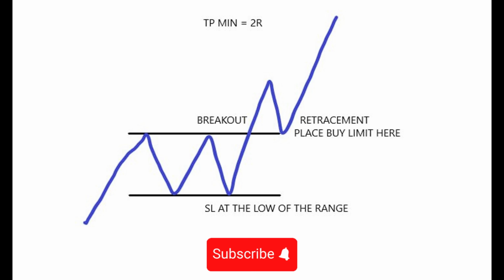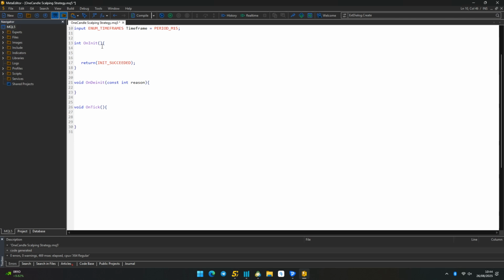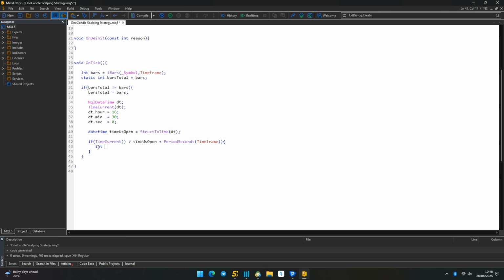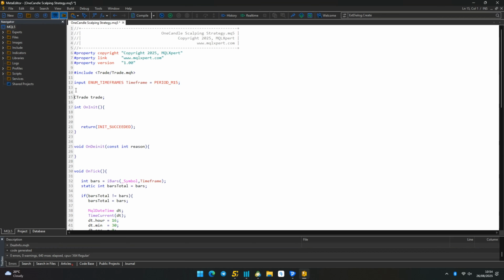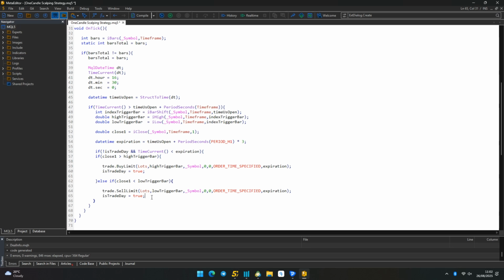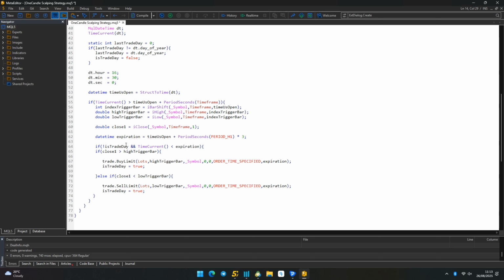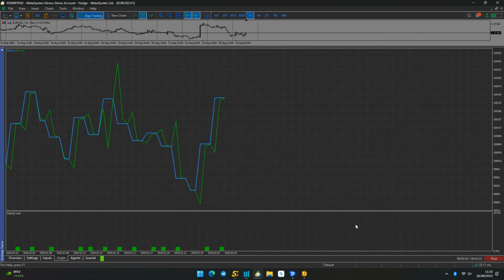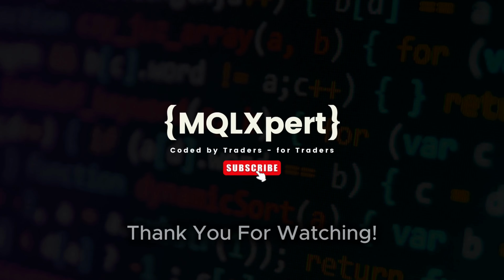One Candle Scalping EA for MT5 | Breakout + Retracement Trading Strategy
In this video tutorial, I’ll show you step by step how to build a One Candle Scalping Expert Advisor (EA) in MetaTrader 5.

This strategy focuses on the New York session and uses a simple breakout + retracement approach:

● When price breaks the high of the first US session candle, we wait for a retracement back to that level and place a Buy.
● When price breaks the low, we wait for a retracement back and place a Sell.
● Entries are handled with pending orders.
● We add a Stop Loss, a Take Profit multiplier (TP Factor), and automatic order expiration if no retracement occurs.
● We also build in logic to allow only one trade per day.

After testing, we’ll analyse how the strategy performs with both buy and sell trades, and then I’ll show why it becomes more profitable when we only trade buys.

If you’re learning MQL5 or want to see how to code trading strategies step by step, this video will help you follow along and practice building automated systems.

What You’ll Learn in This Video:

● Detecting new bars and session times in MQL5
● Using iHigh, iLow, iClose, and iBarShift to work with candles
● Placing Buy Limit & Sell Limit orders with SL/TP
● Adding expiration times to pending orders
● Implementing “one trade per day” logic
● Backtesting and optimizing the strategy